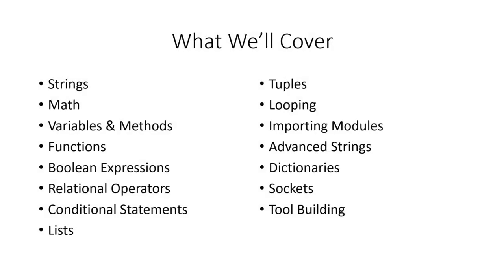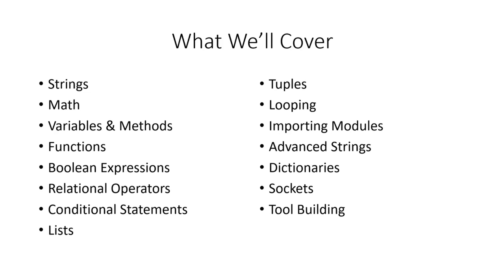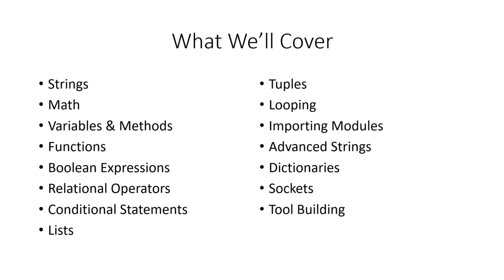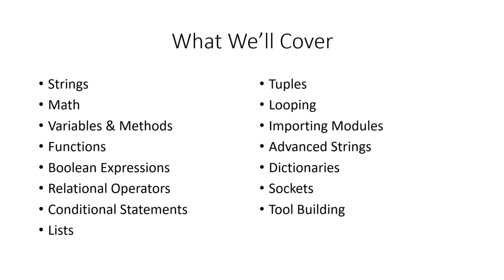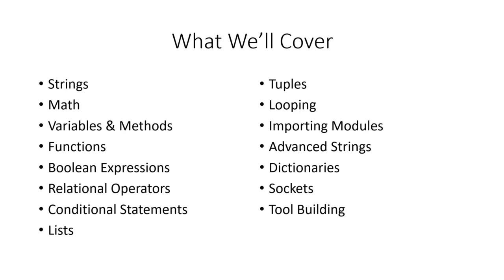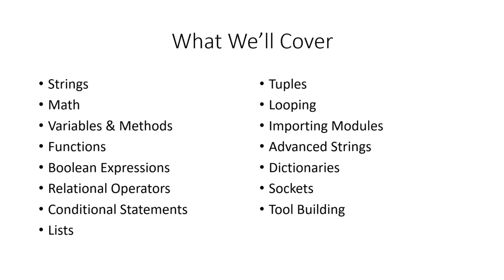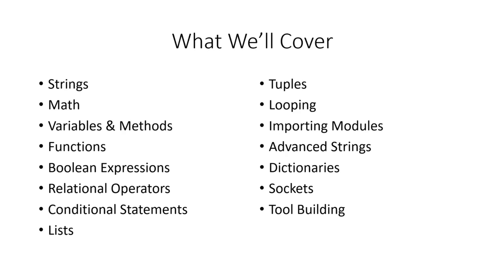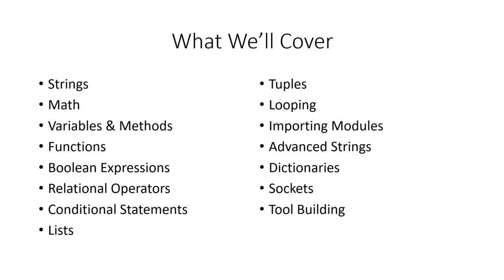1 Introduction to Python - Introduction